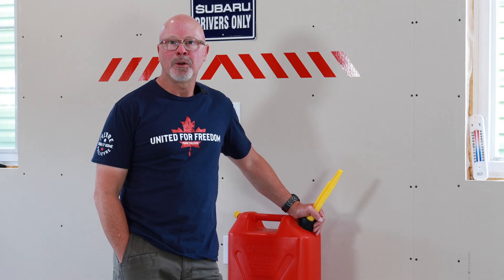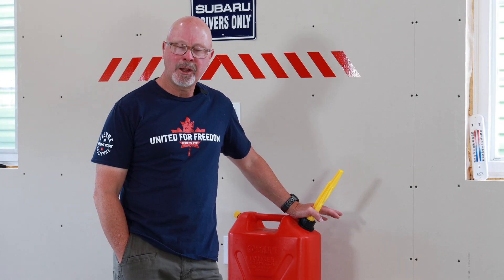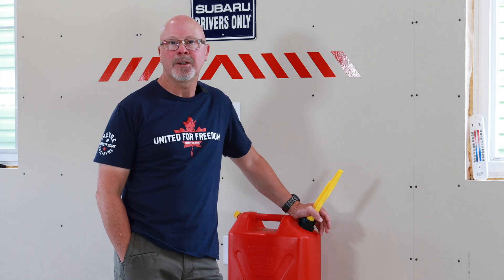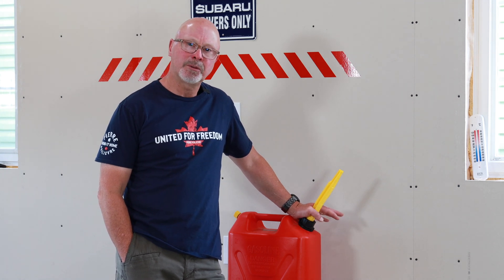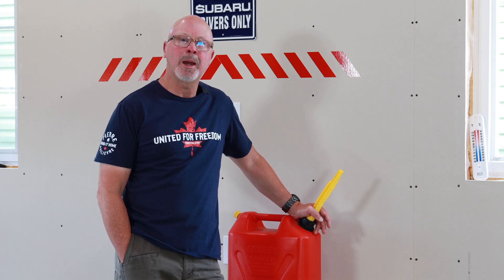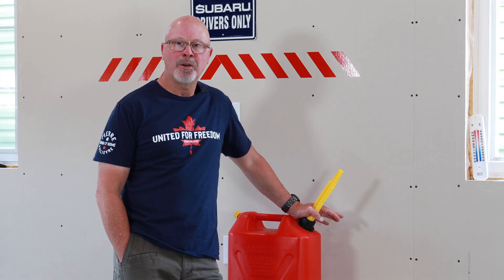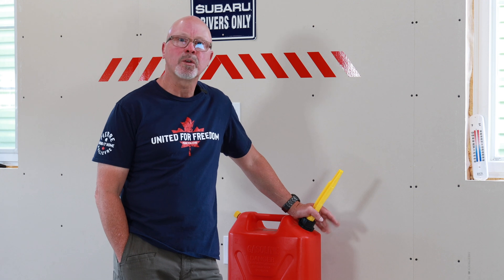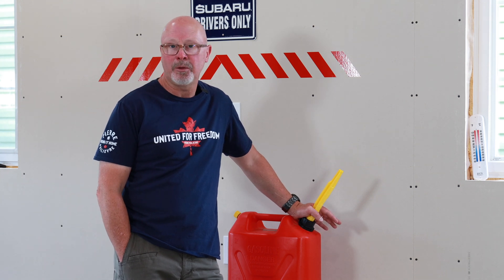Can you still buy Ethanol Free Fuel in Canada?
I tested five different suppliers of fuel to see if their premium fuel was ethanol free.  Plus, I show you how to check your fuel for ethanol.